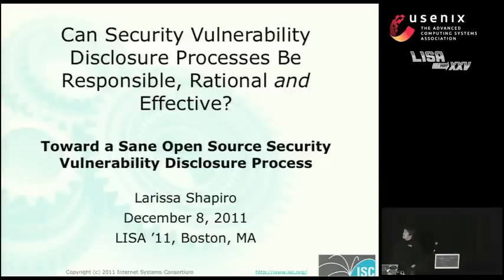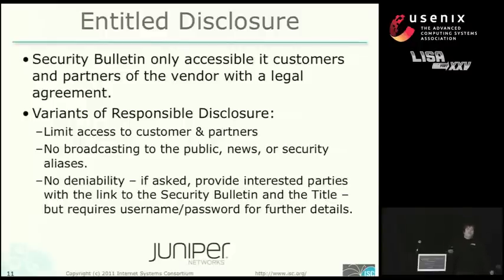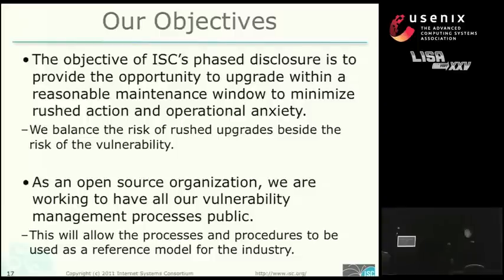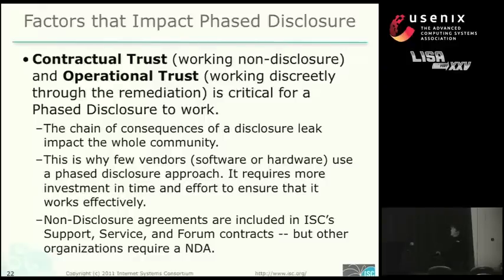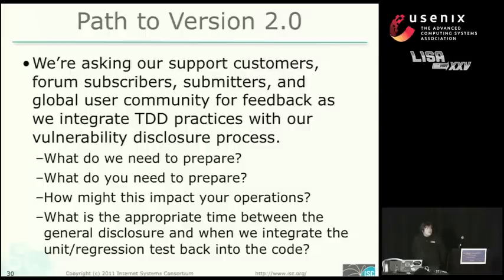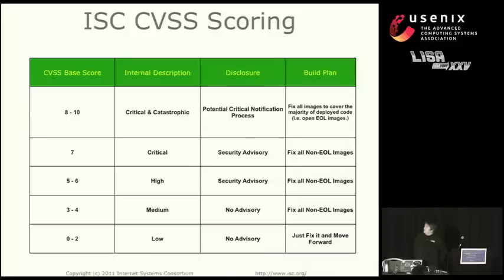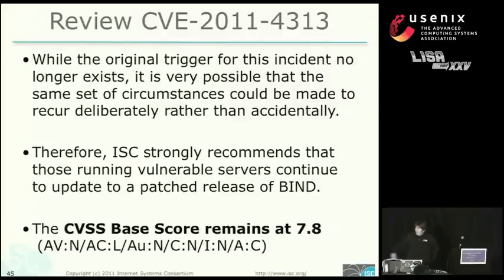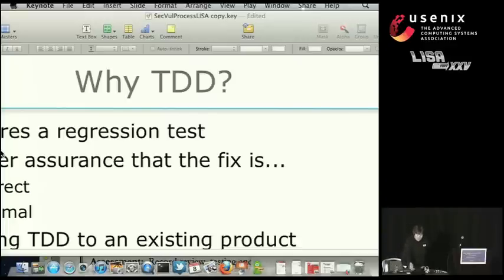Can Vulnerability Disclosure Processes Be Responsible, Rational, and Effective?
"Can Vulnerability Disclosure Processes Be Responsible, Rational, and Effective?", by Larissa Shapiro, Internet Security Consortium

ISC produces critical infrastructure software and services upon which the Internet and telecommunications industries depend. Through our Phased Vulnerability Disclosure process, we provide rational disclosure of vulnerabilities through a series of notifications, so industry can prepare without rushed actions, and critical infrastructure can be upgraded without "bad guys" knowing about the vulnerability. As an organization dedicated to open source software and open process, ISC is publishing the policies, processes, and tools involved. Please join us as we walk through a new model that vendors and operators can use to roll out security fixes without adding to operational risk.